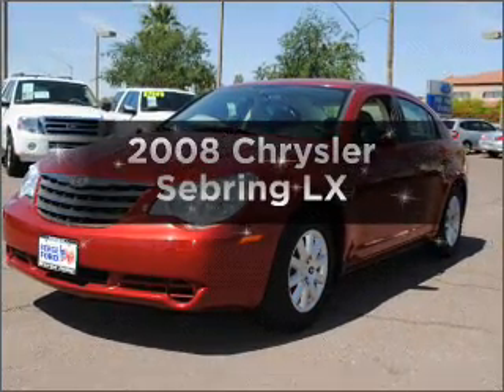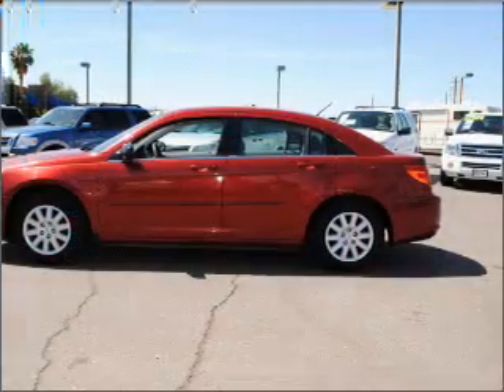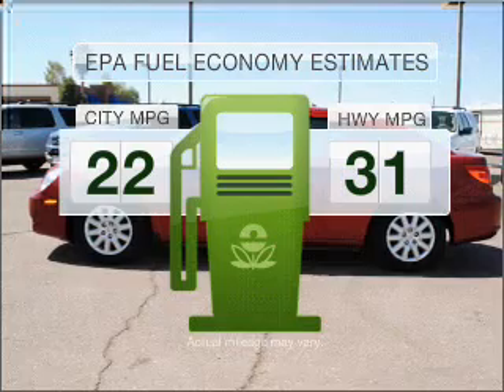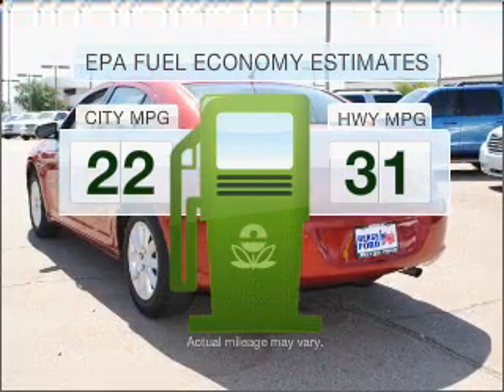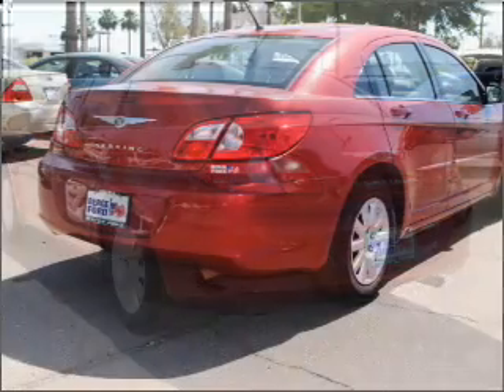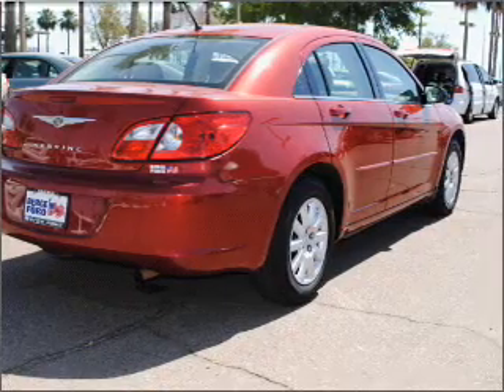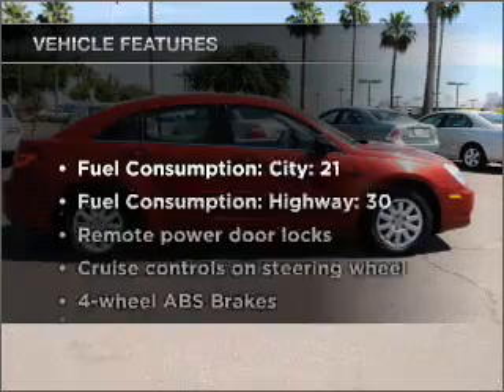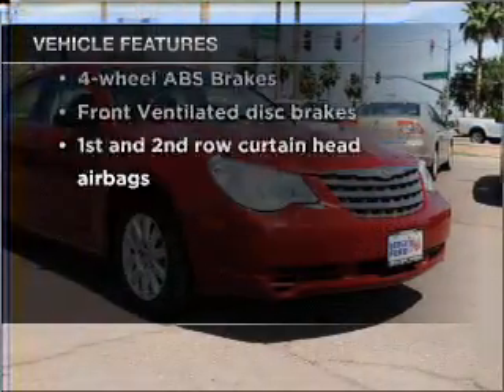2008 Chrysler Sebring - Mesa AZ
Year: 2008
Make: Chrysler
Model: Sebring
Trim: LX
Engine: 2.4 liter inline 4 cylinder 16 valve
Transmission: 4-Speed Automatic
Color: Red
Mileage: 34079
Address:
460 E Auto Center Dr
Mesa,